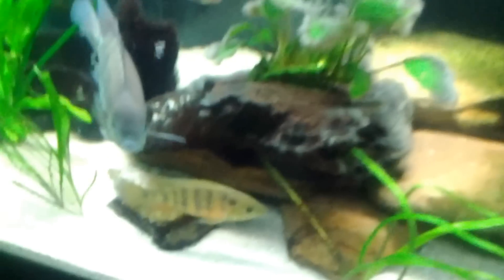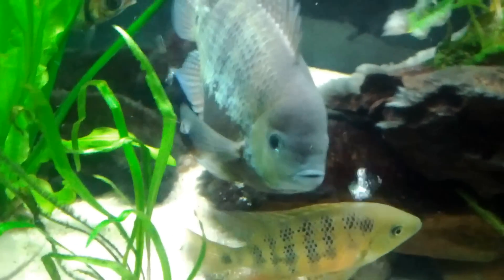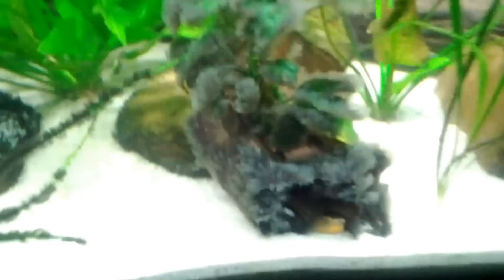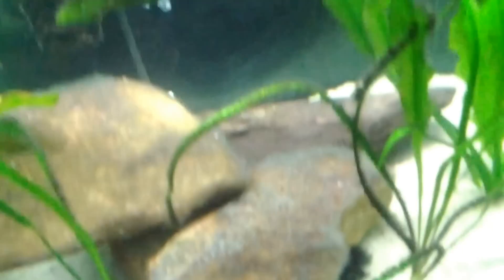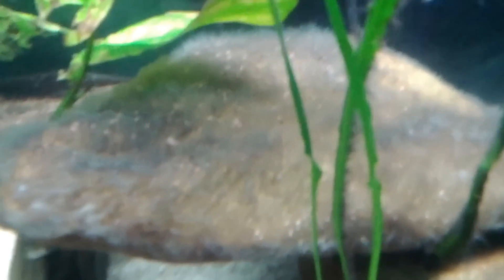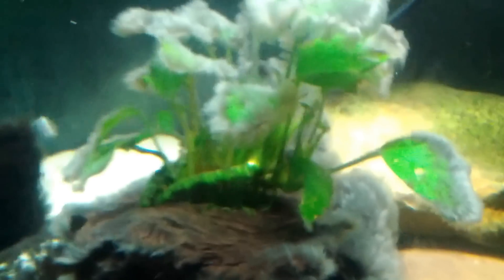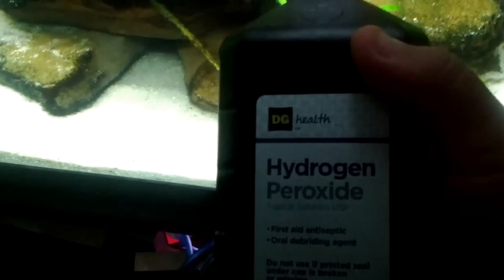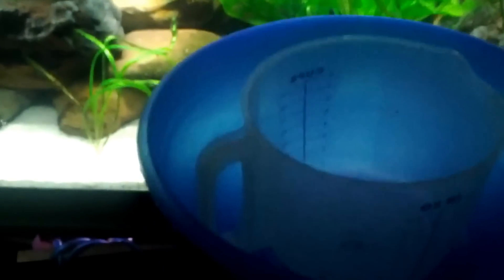How to remove hair algae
A simple, cheap, and easy way to safely remove black hair algae from your tank.